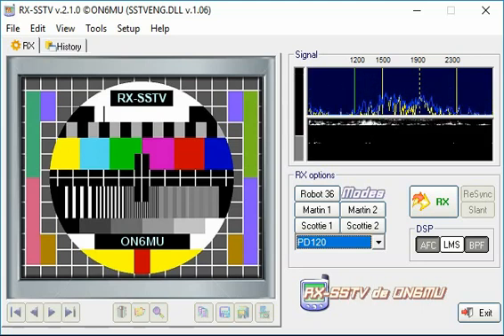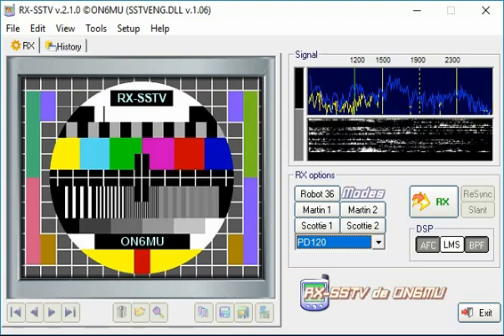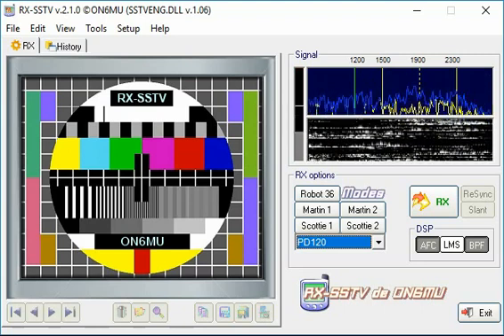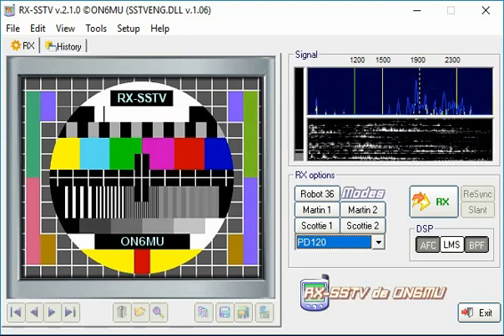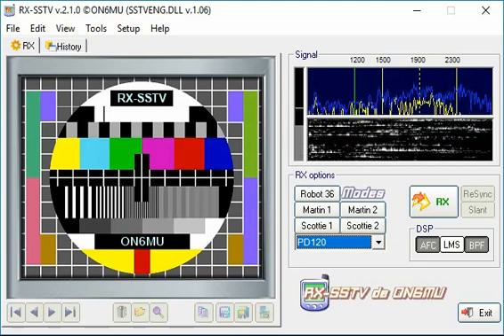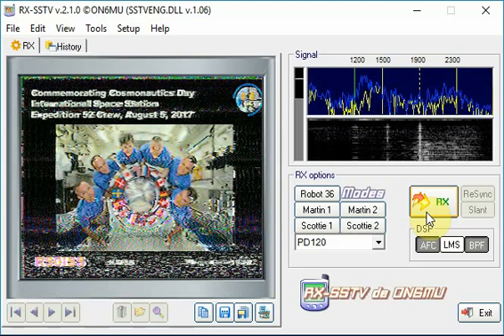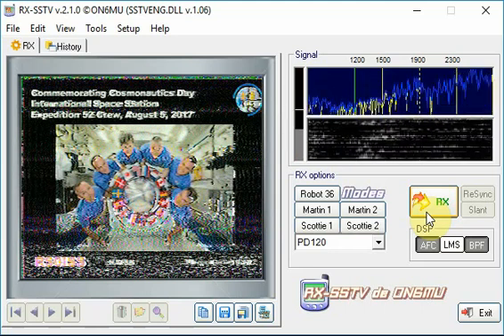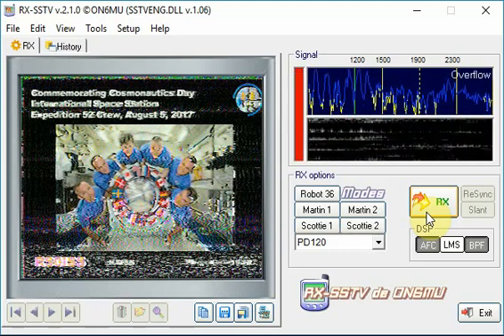ARISS SSTV Satellite Pass Using RX-SSTV Software